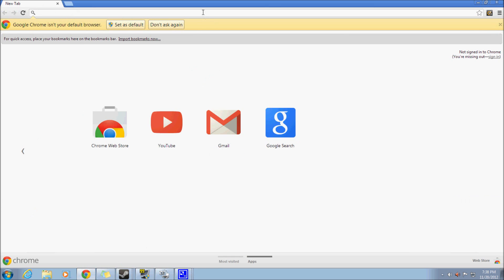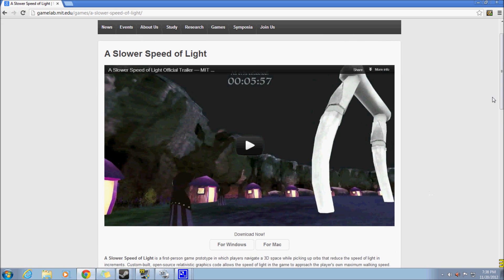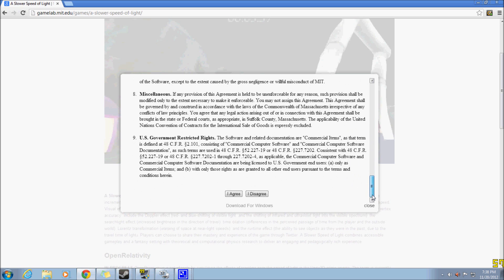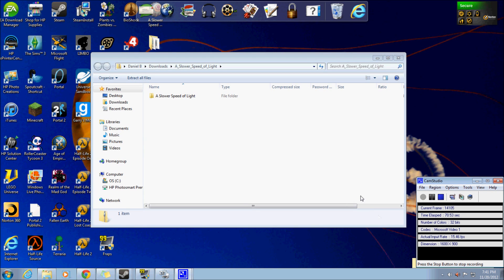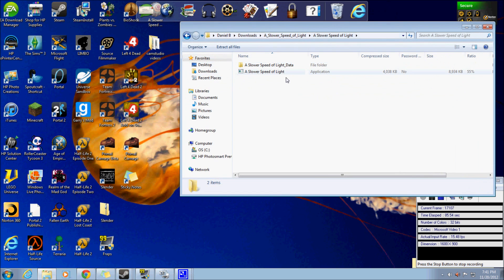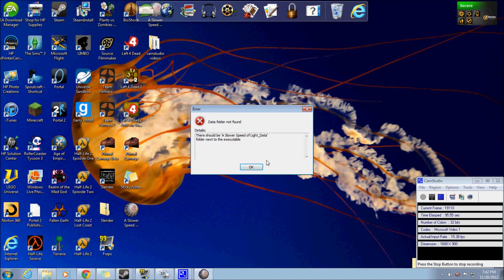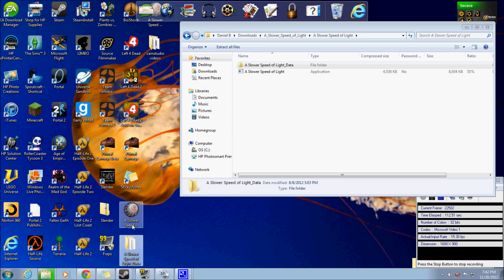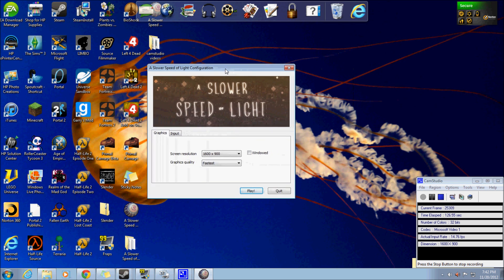How to download A Slower Speed Of Light with download link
i hope this tutorial helped you and if you have any comments, put them in the comments